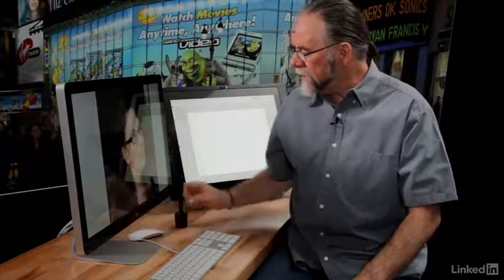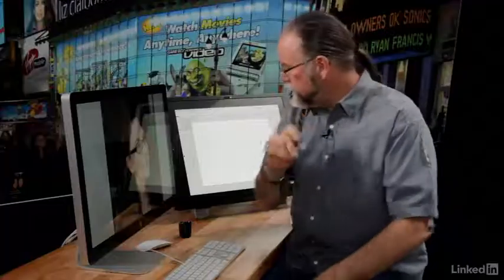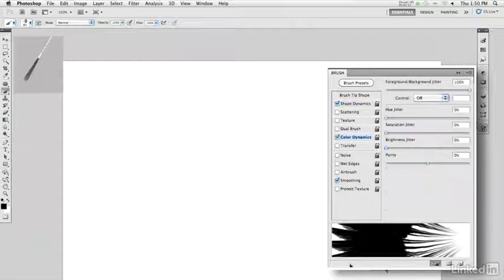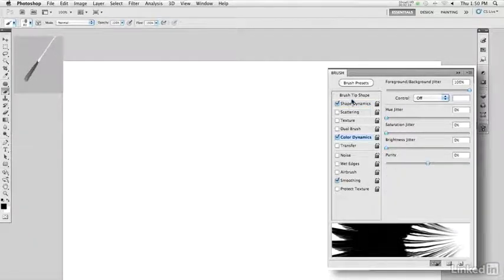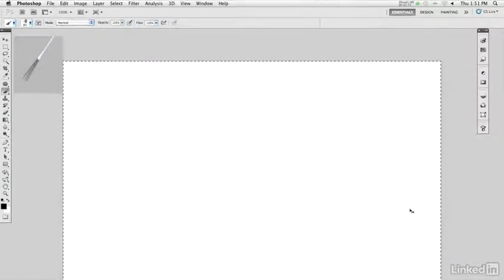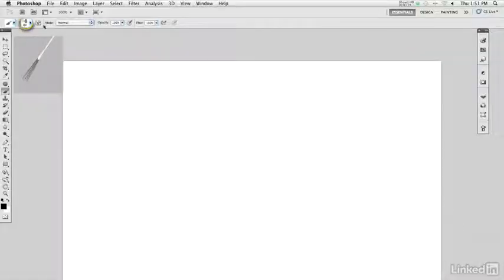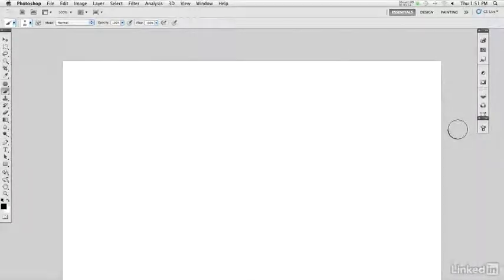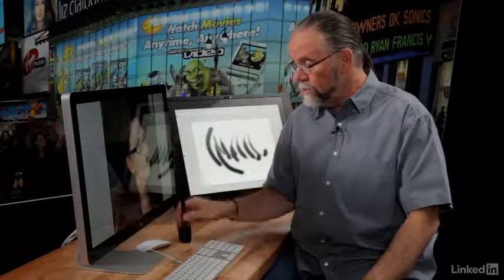Intro to brushes